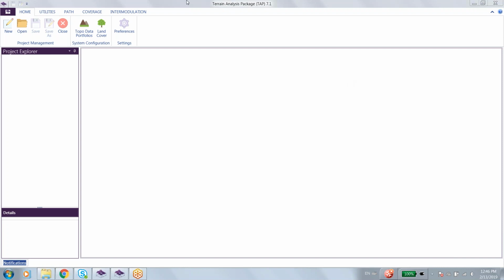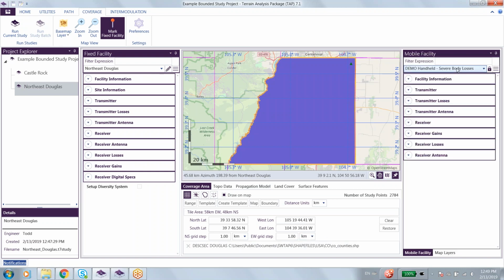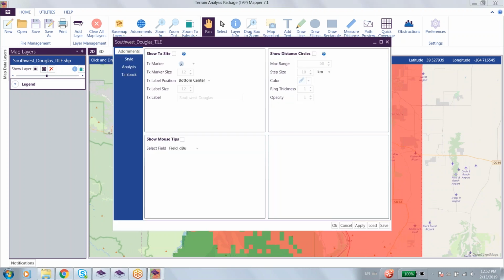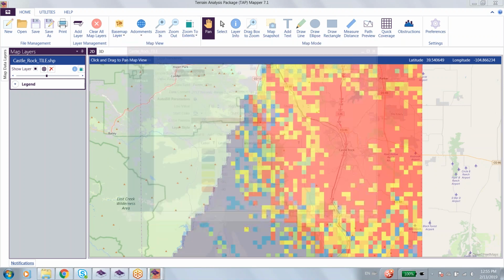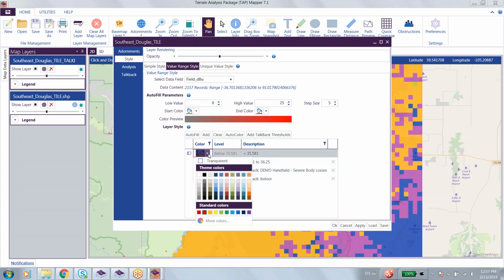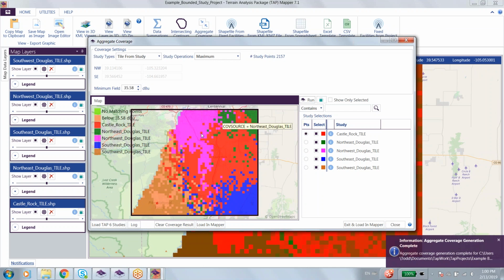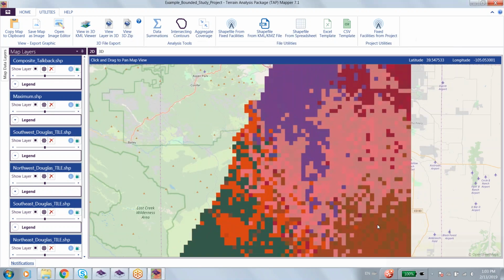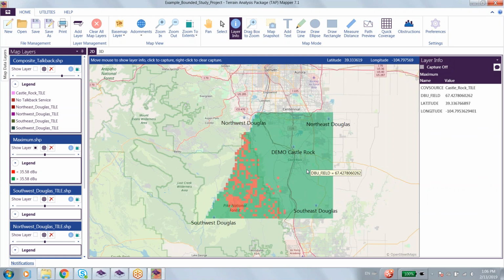Multi-Site RF Aggregate Coverage, TalkBack, and Bounded Tile Studies in TAP 7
This video demonstrates how to set up multiple bounded tile studies and use the results to create a multi-site aggregate coverage study.  Individual and aggregate talkback studies are also covered.  The boundary is a county boundary in central Colorado, which is a typical application for public safety communications to show the percentage of a county that has RF coverage.